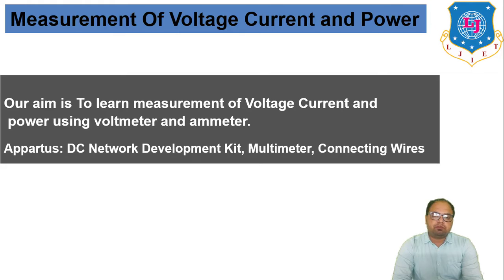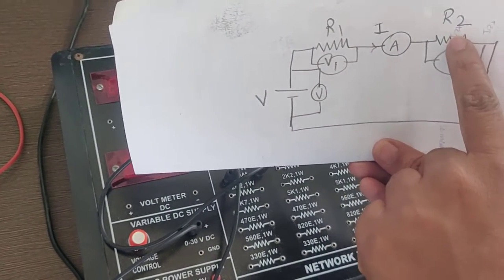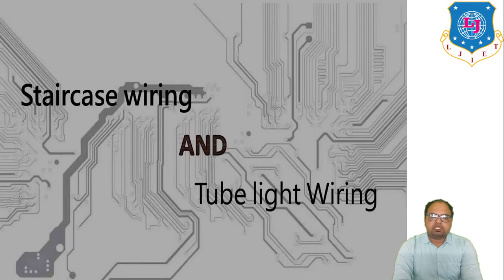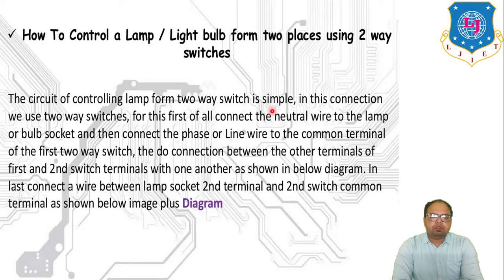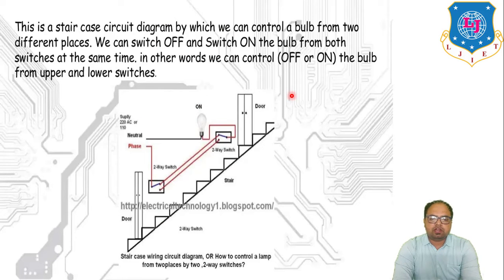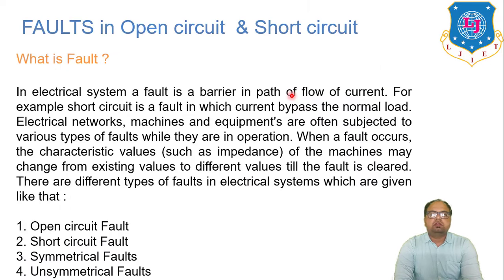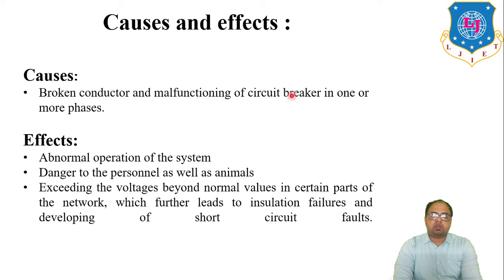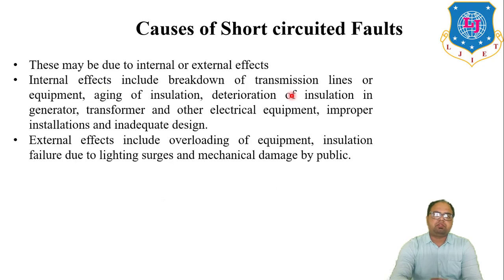Practical-07_Basic Electrical System | Workshop Practice | First year Engineering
Basic Electrical System
Measurement Of Voltage Current And Power